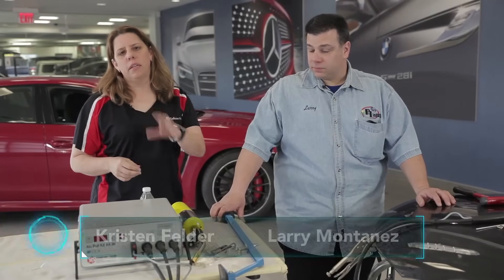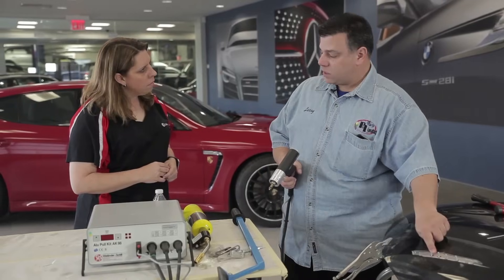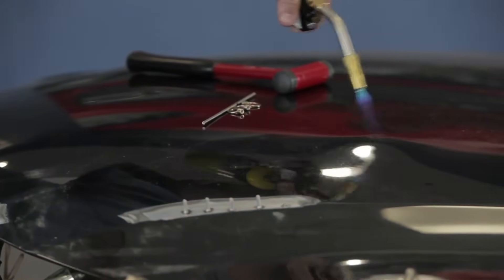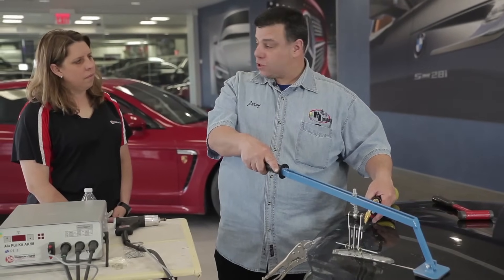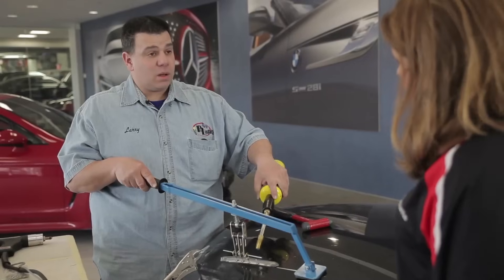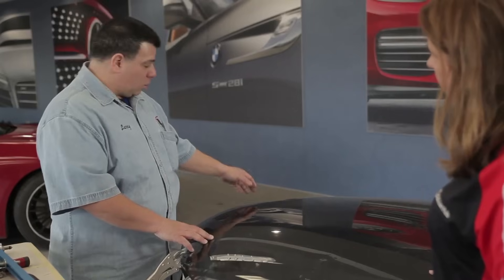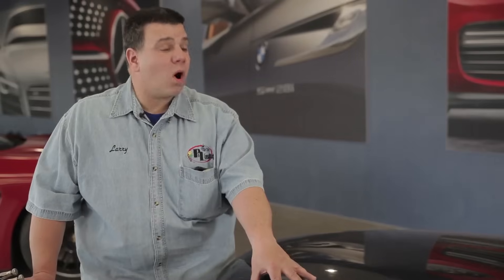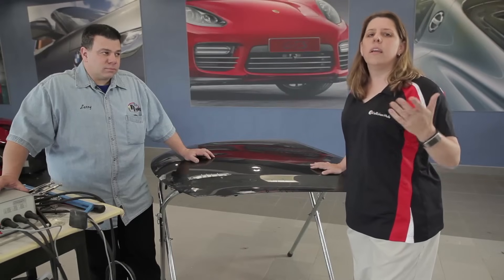Repairing Aluminum Body Panels With Collision Damage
The announcement of the new Aluminum Ford F-150 has sent the industry running for more information on repair and replacing body and structural components.

Statistics say that less than 10 percent of the more than 30,000 independent repair shops in the U.S. meet the training and equipment requirements to work aluminum. Are you one of the shops ready for Aluminum or are you beginning your search for equipment and training?

The troubling part is that statistic is that it represents majority of the higher end European based shops, not the typical repair choice for the Ford vehicle owner.

For Collision Repair shop owners, it's a do or die time to make the investments in training and equipment. The Ford F150 will just be the beginning of a revolution in redesign involving aluminum as more OEM's race to meet the future CAFE standards.

In this video Larry Montanez, P&L Consultants discusses some repair considerations and techniques for Aluminum body panels.